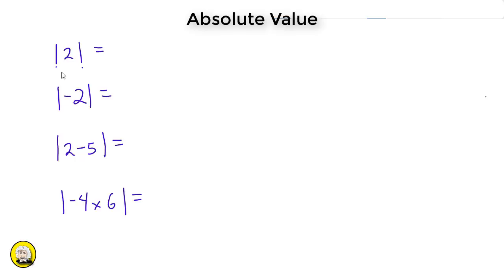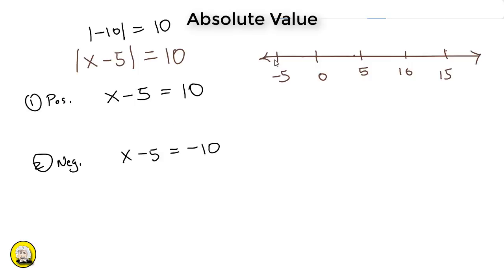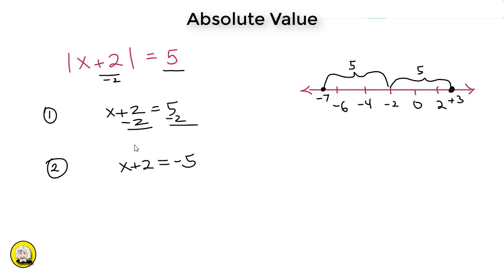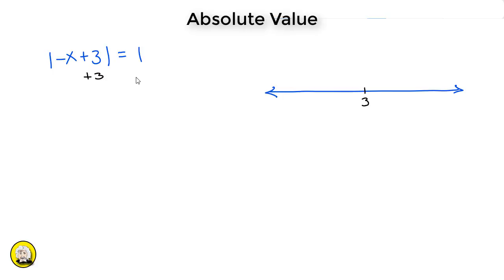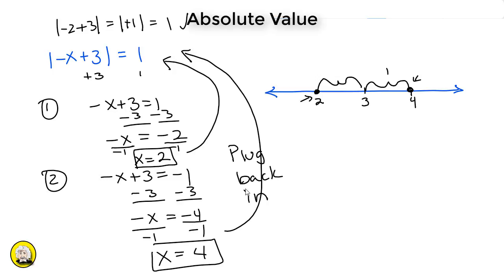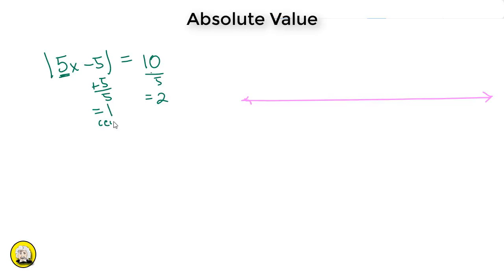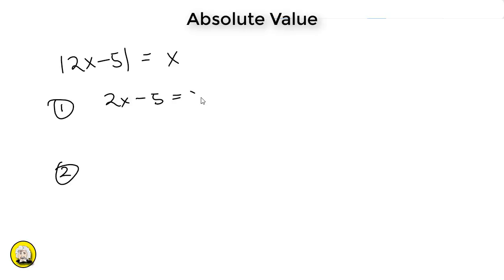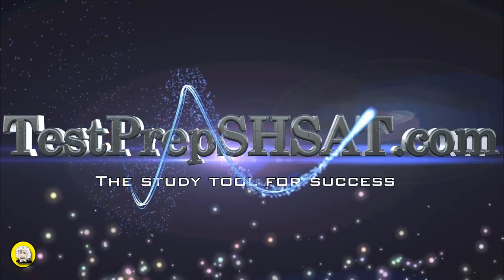Absolute Value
SHSAT lesson videos